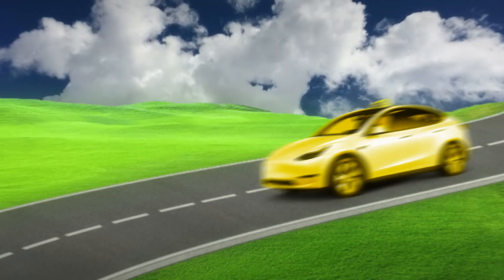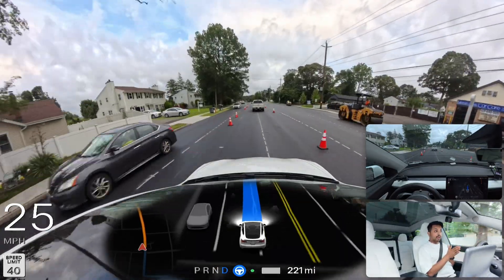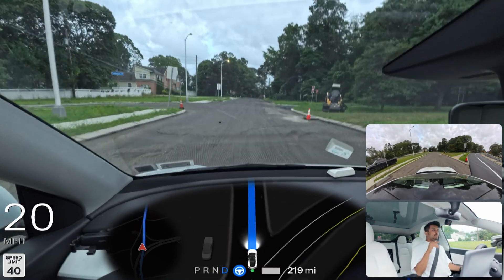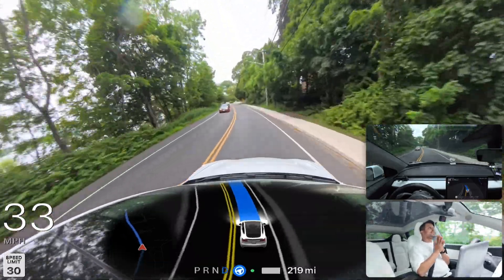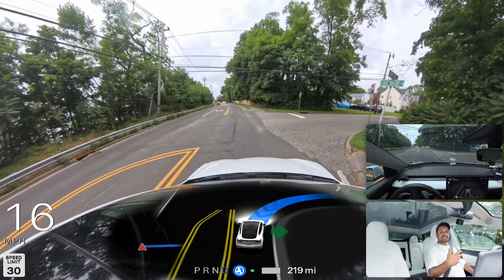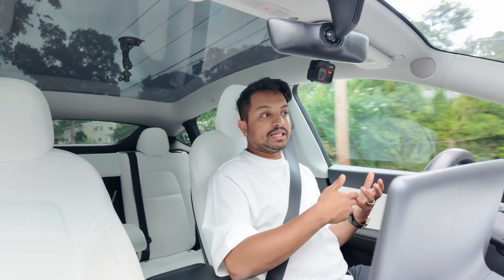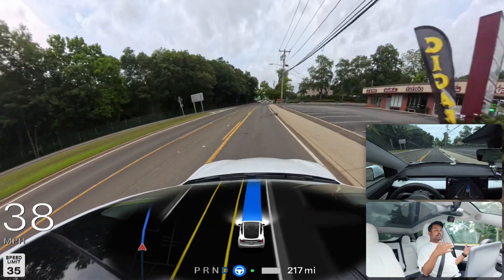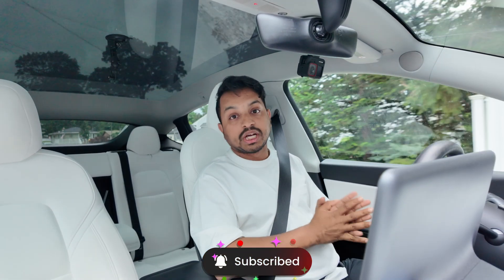Tesla FSD on Construction Zone - Shocking Result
Can Tesla FSD conquer a construction zone in New York? 🚧 Join Anto Mohammed as I test Full Self-Driving (HW3) in Long Island! Watch it tackle blocked roads, navigation shocks, and bumps—shocking result revealed!